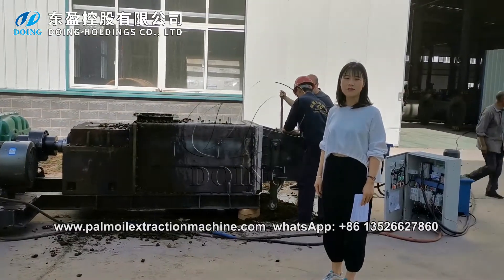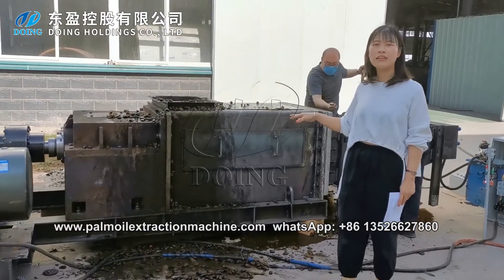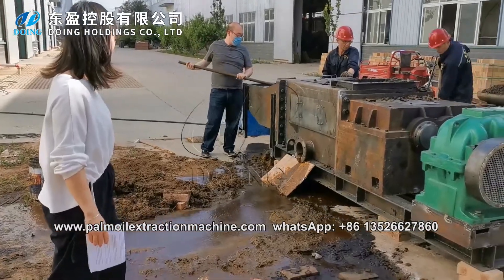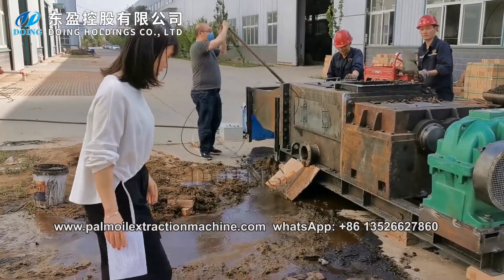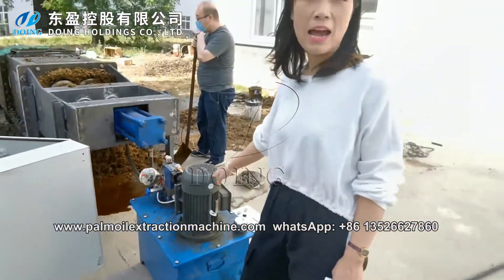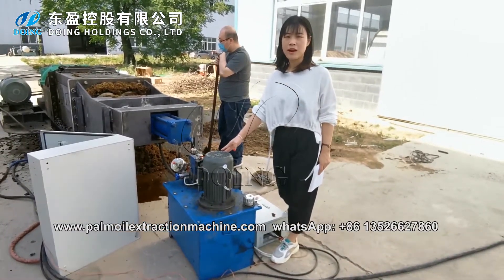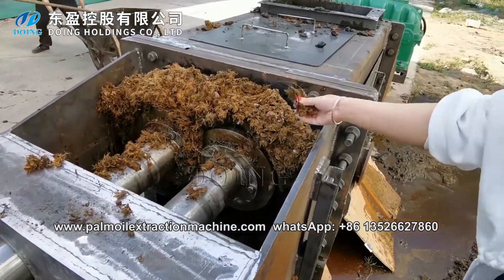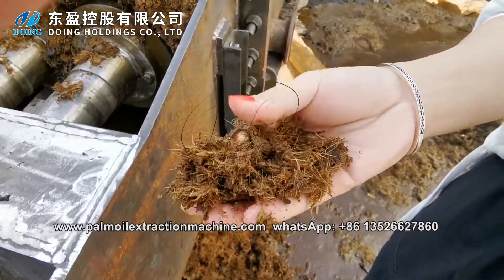Whole palm oil press machine working machine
This video shows you how does the palm oil press machine working. Actually, our double screw palm oil pressing machine takes use of the external mechanical force to press te palm oil out of the cooked palm fruits. During this period, you can also get the mixture of the palm nuts and fiber.If you would like, you can process the palm kernel oil at the next step. This presser has the main advantages of high oil yield rate and low oil residual rate, low labor cost and high economic efficiency. Welcome to consult us about this palm oil processing mahcine: